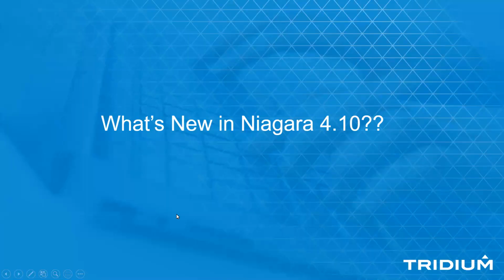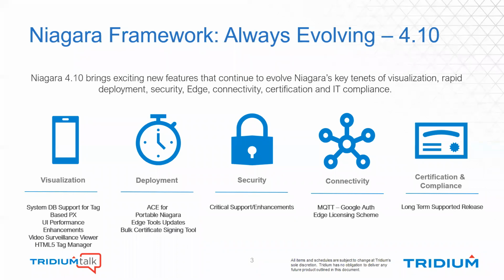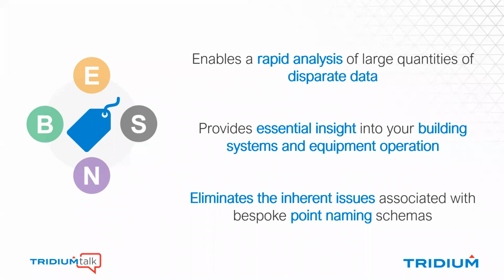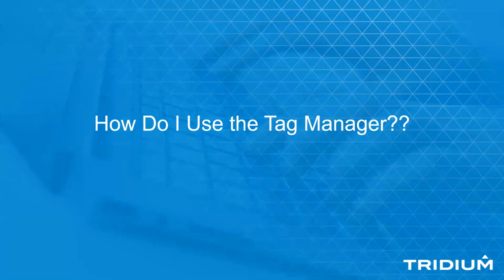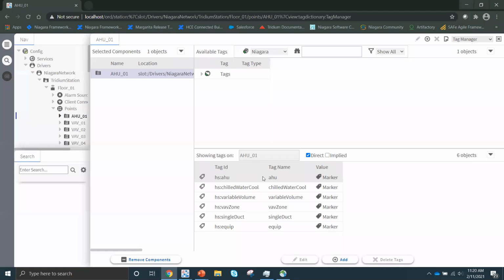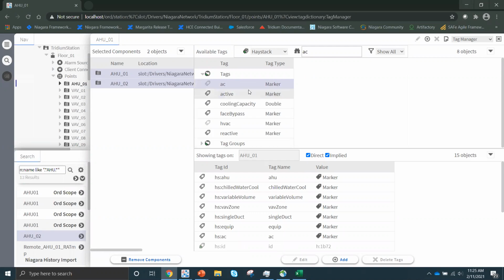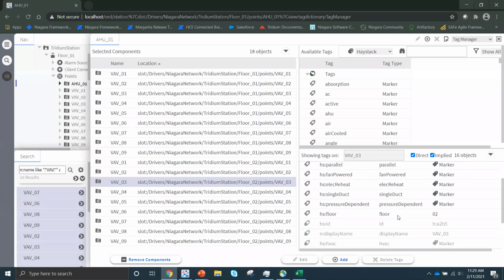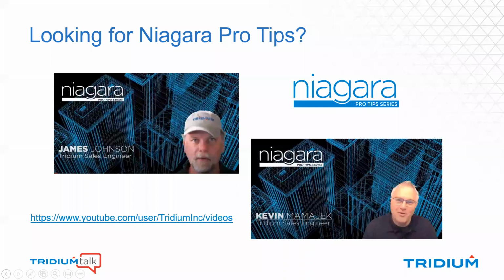TridiumTalk: Niagara 4.10 Feature Sneak Peak - HTML5 Tag Manager (February 11, 2021)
Product Manager Stephen Holicky and Advanced Software Engineer Andy Sutton review how to save valuable time tagging your Niagara stations. Through this demonstration, participants gain an understanding of how to use the new HTML Tag Manager along with several tips to on how to improve your overall tagging workflow.